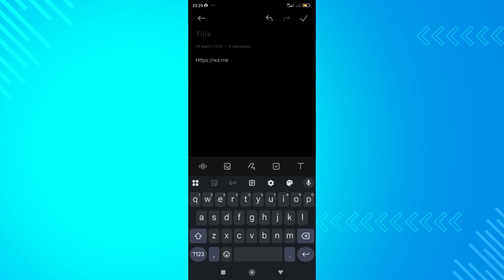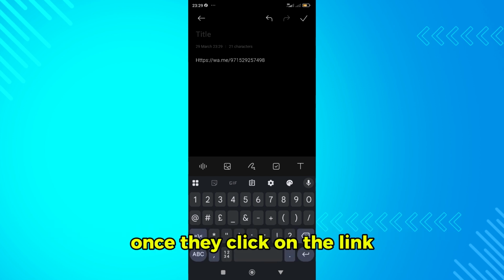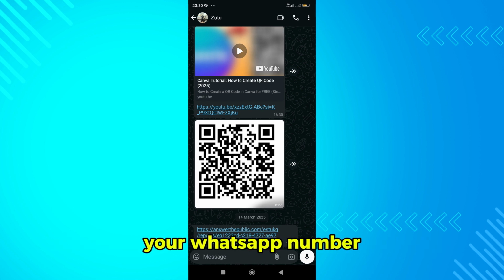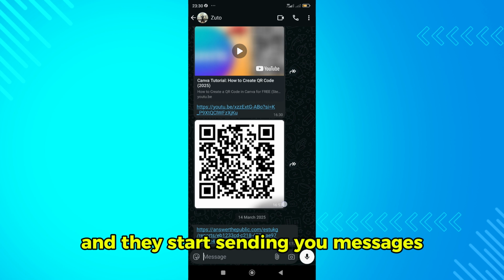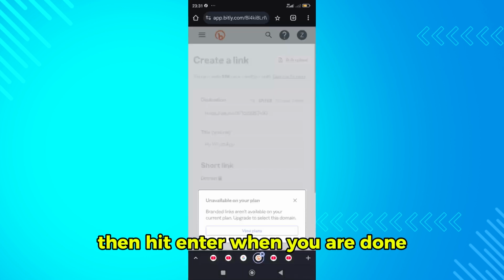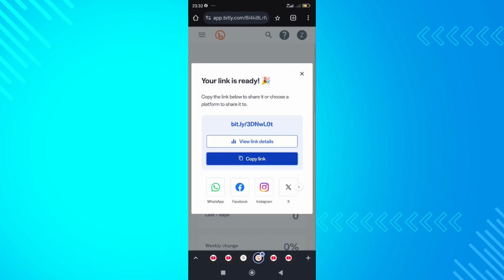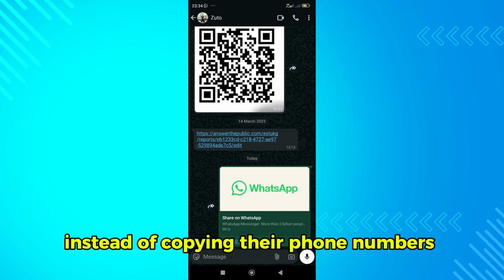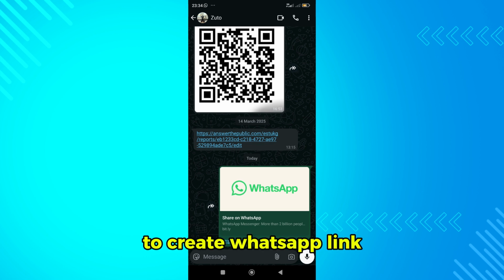How to create a whatsapp link (Easy!)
Discover the simple process of creating a custom Whatsapp link and unlock a powerful tool for your business! In this video, I will show you how to create a link that directs users straight to your Whatsapp chat, making it incredibly easy for them to reach you.
Streamline your customer service and watch your business grow!